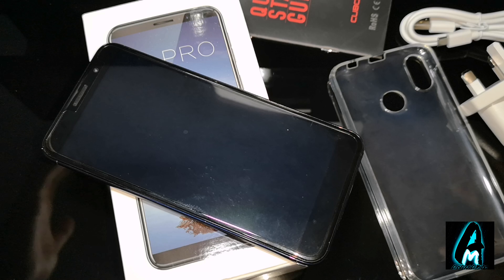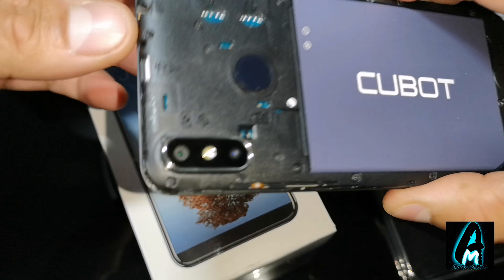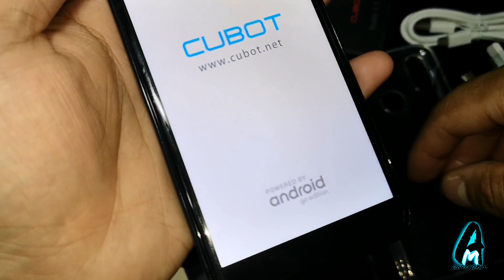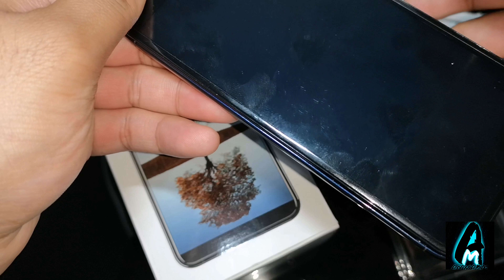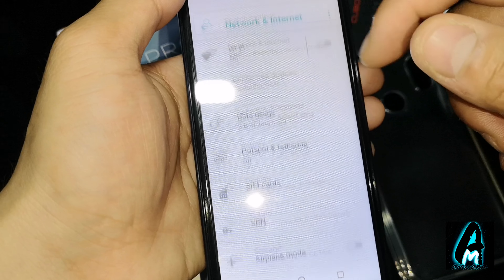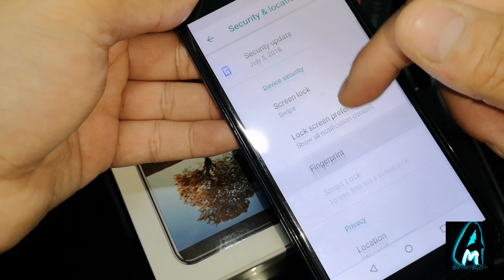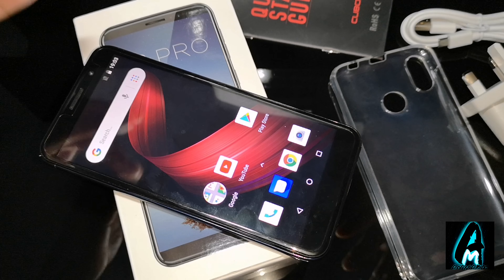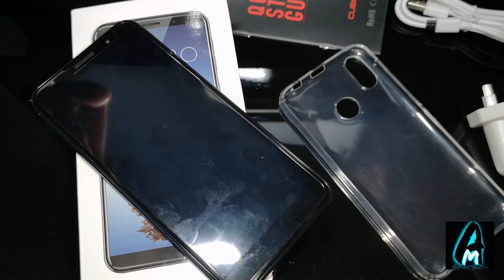Cubot J3 Pro Android Smartphone (Review)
Amazon Purchase Link: